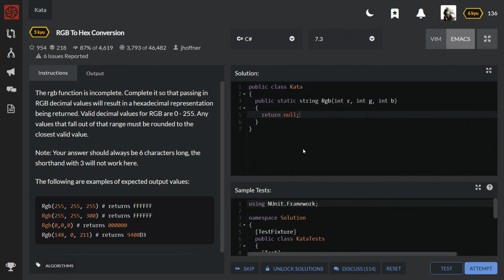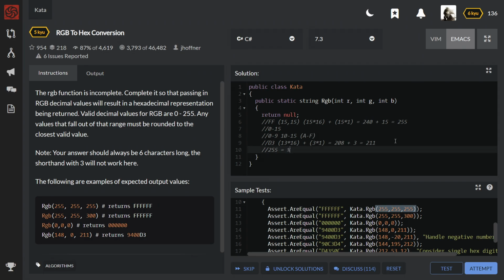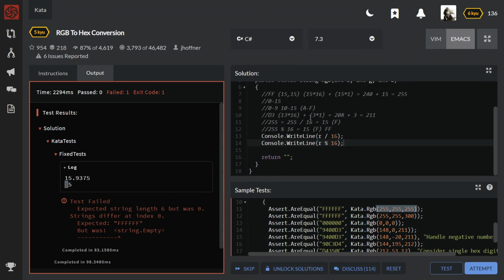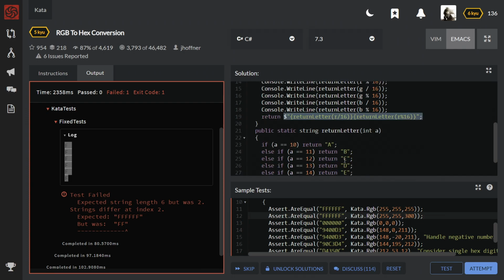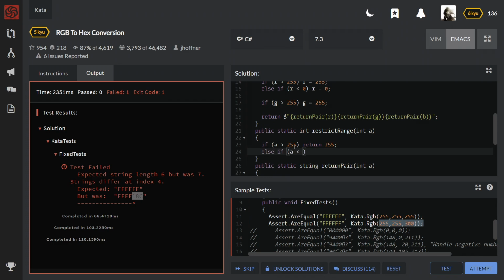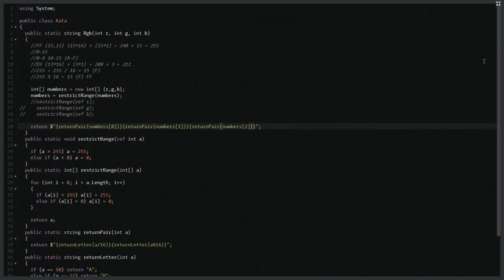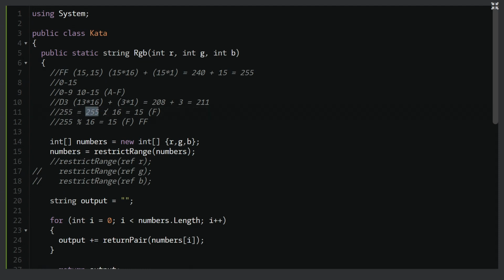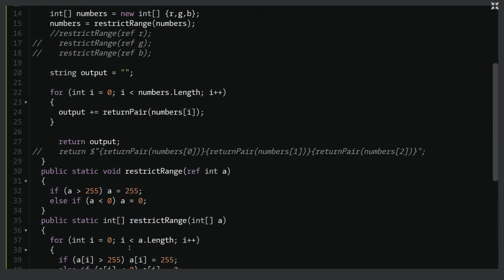C# RGB to Hex coding problem in under 20 minutes!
In this CSharp Coding Challenge we're going to write a function to convert from RGB to Hex

Timestamps:
0:00 RGB To Hex Explanation
3:45 Calculation demo
5:40 returnLetter function
7:40 returnPair function
9:11 Restricting range (0-255)
12:55 For loop refactor
14:07 Recap
17:55 Viewer suggestions & Outro